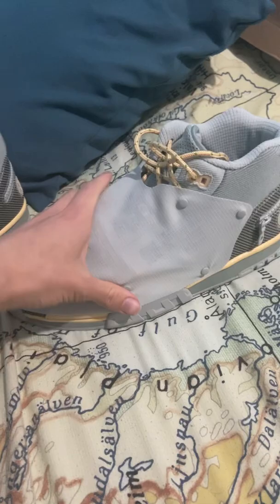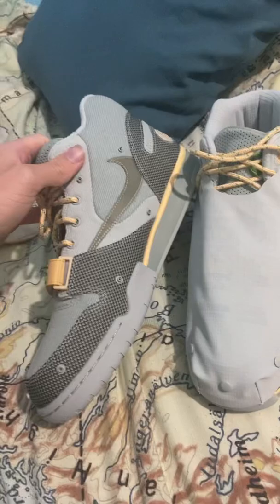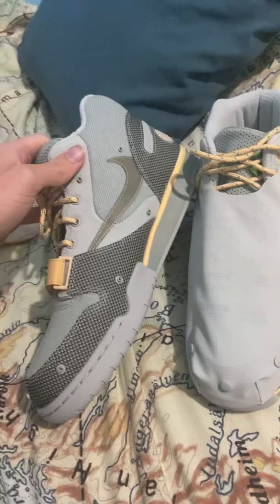How would you wear the Travis Scott air trainer 1?